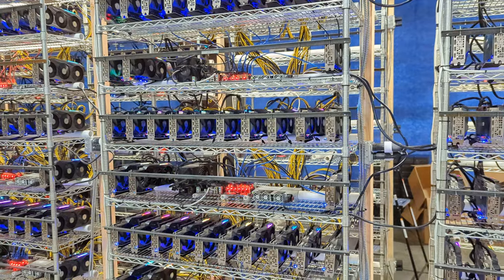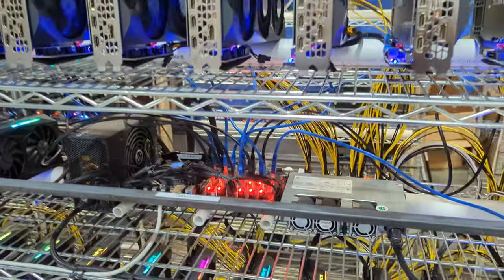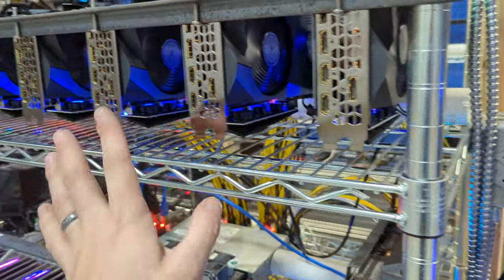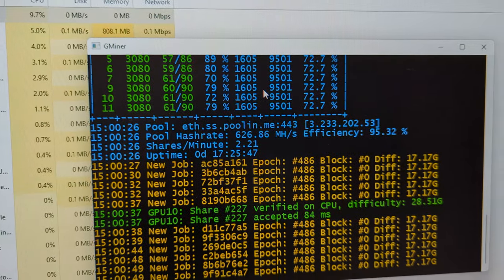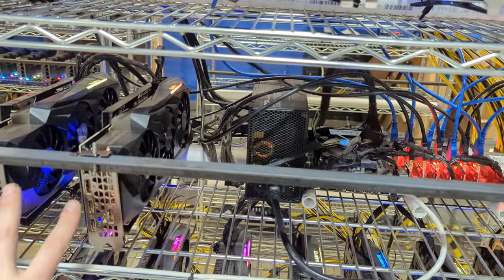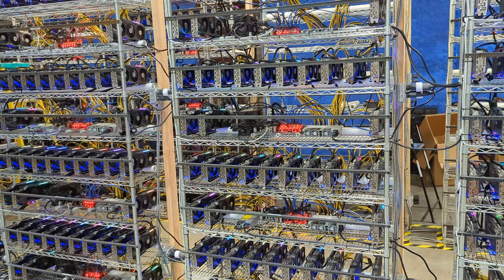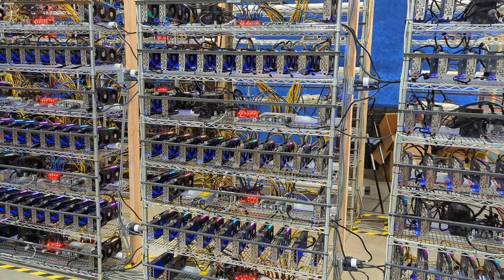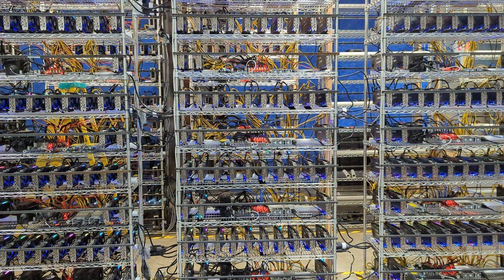GPU Mining Farm - Fixing System Interrupts in Windows 11, Mining Crash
Going over system interrupts on windows 11 while mining on 13 gpus. How we identify the problem and a fix.